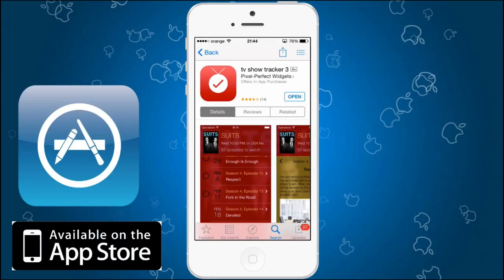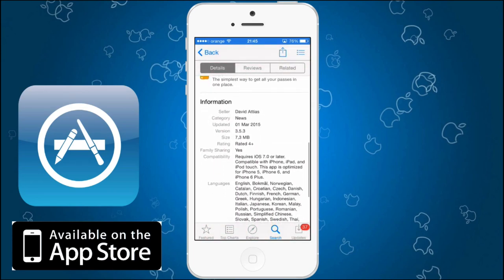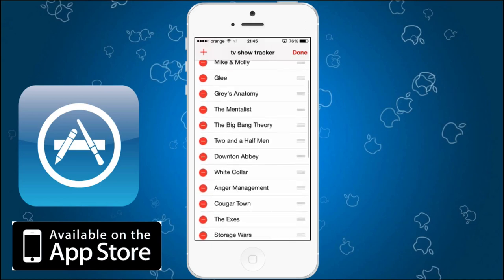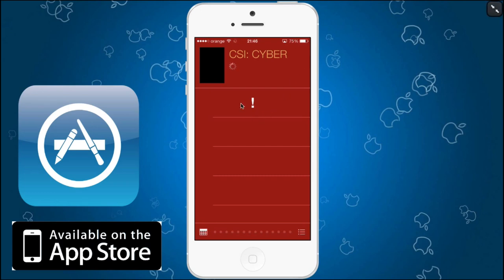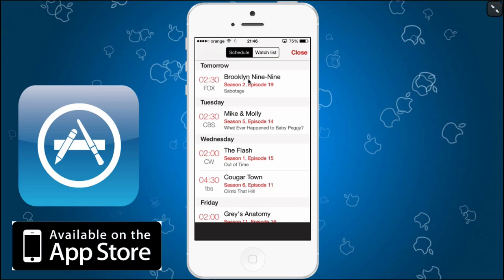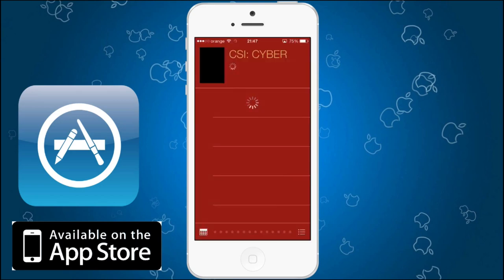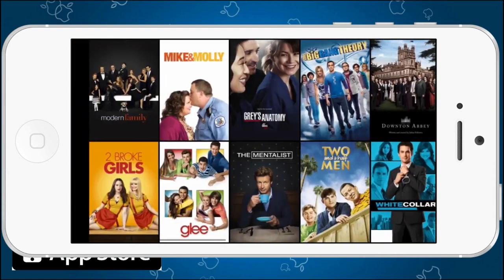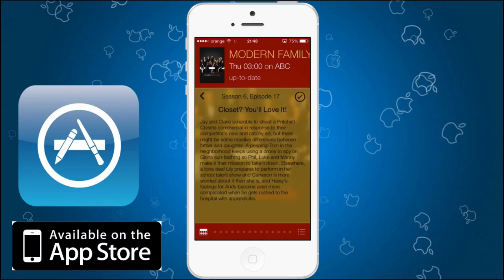Tv show tracker 3 - iOS 8 app review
In this video I will show you how to keep track of your favorite tv shows using this app.

Features:
- Browse all the episodes ever announced for each of your favorite TV Shows.
- Get a quick overview of all the upcoming episodes and those you didn't watch yet for all of your shows.
- Display as application badge count the number of episodes you didn't watch yet ( count live updated as soon as new episodes air).
- Get the synopsis, a screen capture and a video preview for each episode.
- Rate then share on Twitter what you've watched
My other iOS app videos :